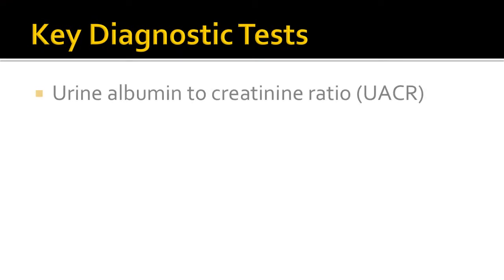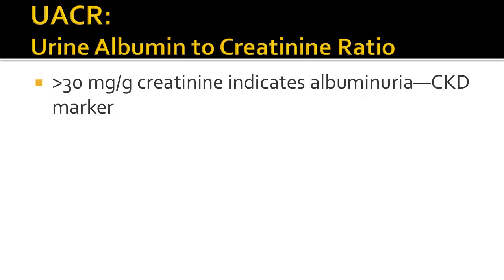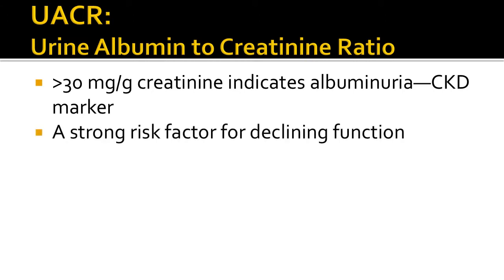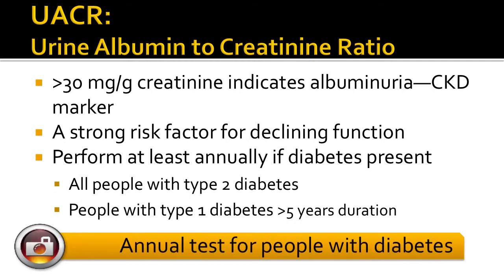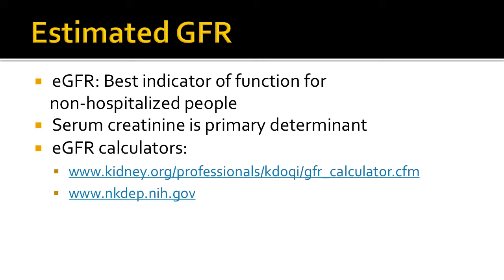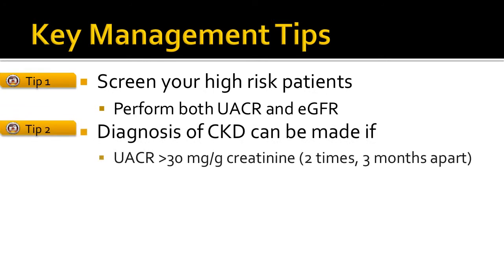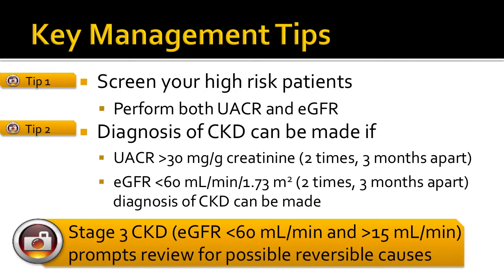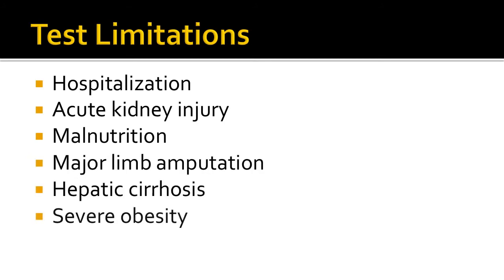Primary Care Snapshots: Lab Interpretation and Diagnostics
Management of Chronic Kidney Disease (CKD) - Show 2: Lab Interpretation and Diagnostics

Primary Care Snapshots: Management of Chronic Kidney Disease" are five, short videos designed to offer providers quick, pertinent and practical information on the clinical management of CKD.  The series is based on the book, Chronic Kidney Disease (CKD): Clinical Practice Recommendations for Primary Care Physicians and Healthcare Providers, 6th Edition, and hosted by the book's editors and authors Drs. Gregory Krol and Jerry Yee.  The video series was developed as a component of a National Association of Chronic Disease Directors demonstration project with technical assistance and support from the Michigan Department of Community Health's Diabetes and Other Chronic Diseases section.